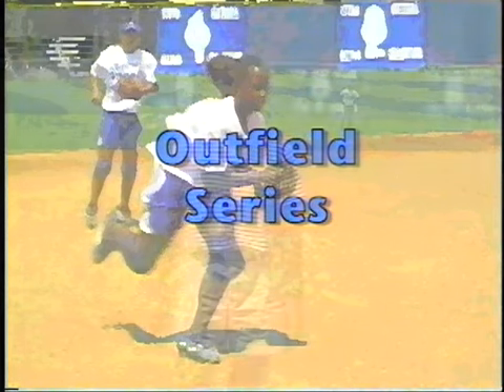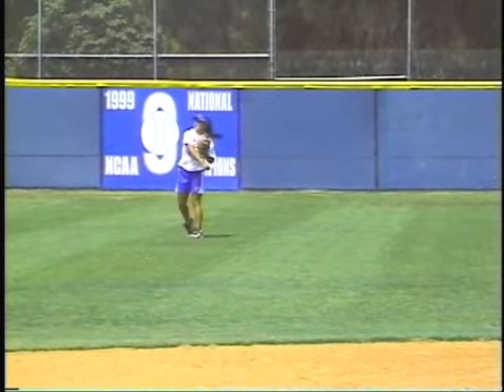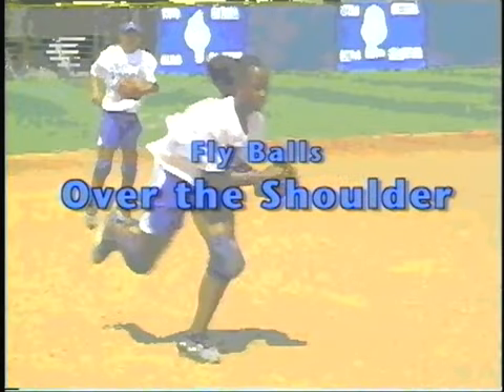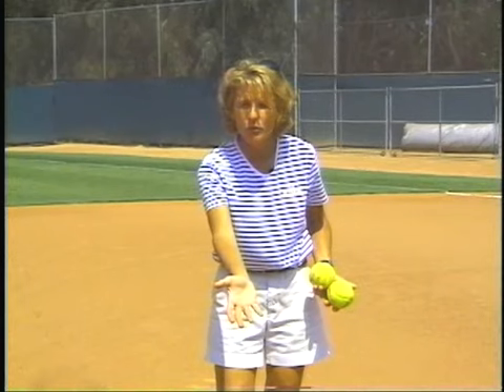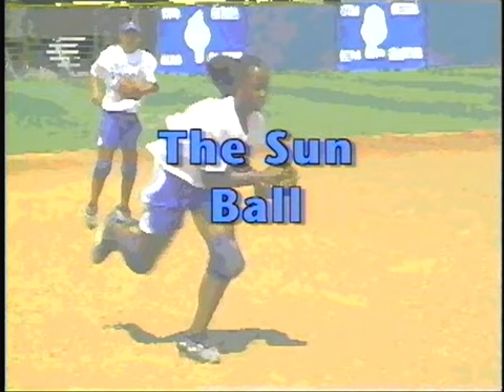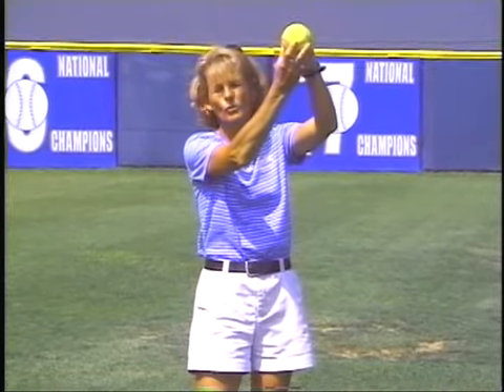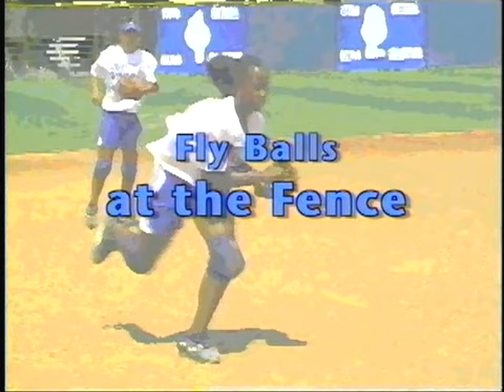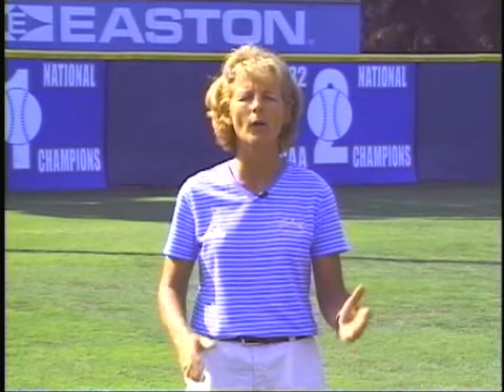Ultimate Fielding Outfield Part 1 Knowledge Spot Quicktime